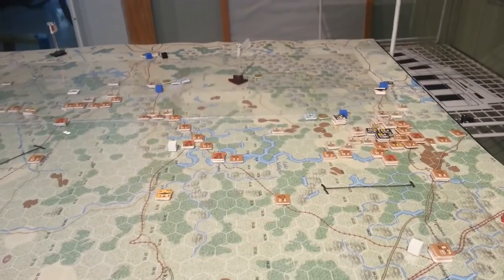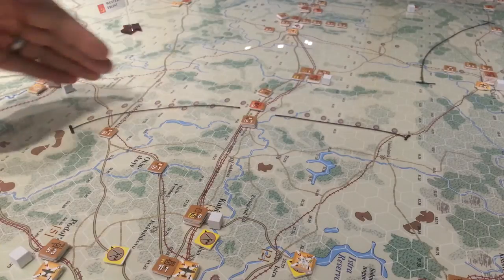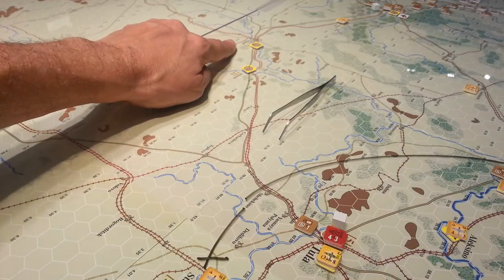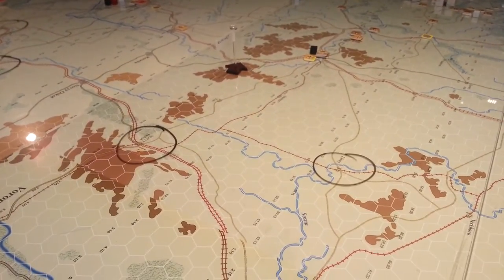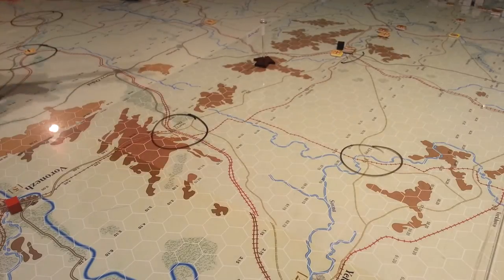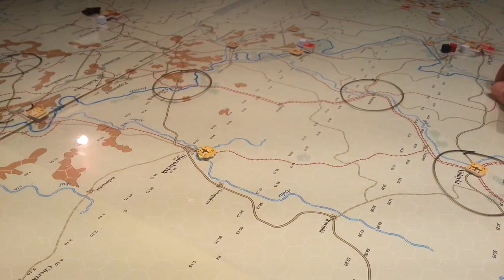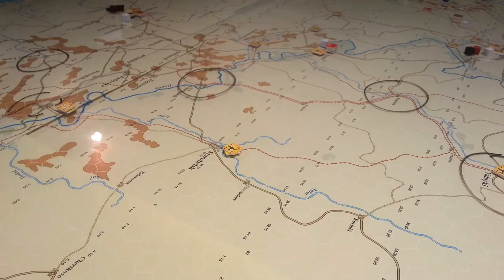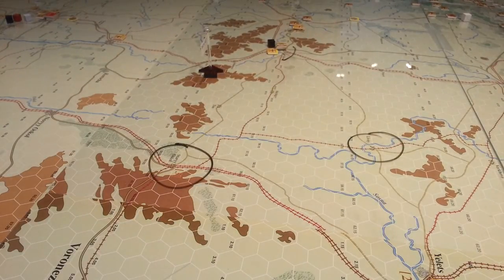CB-GBII Soviet Defense, further details [5]